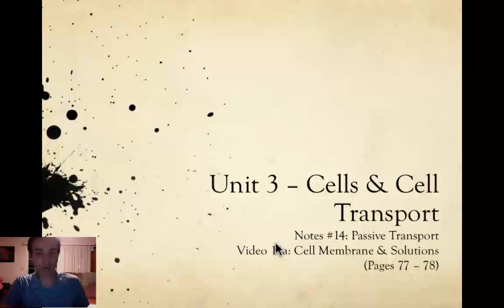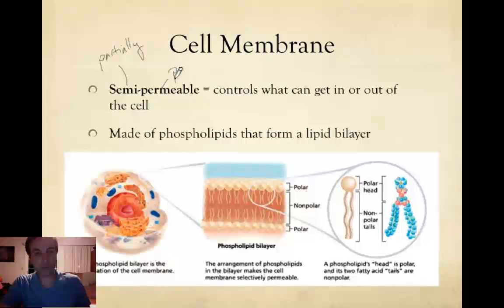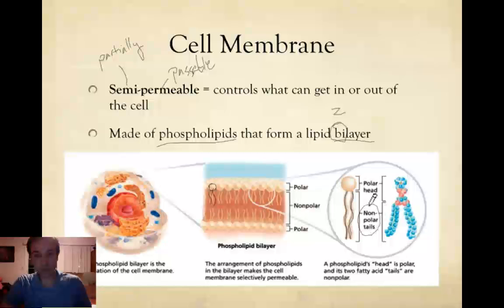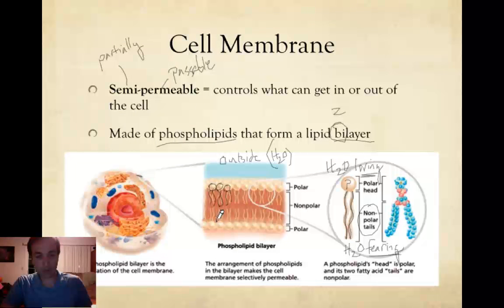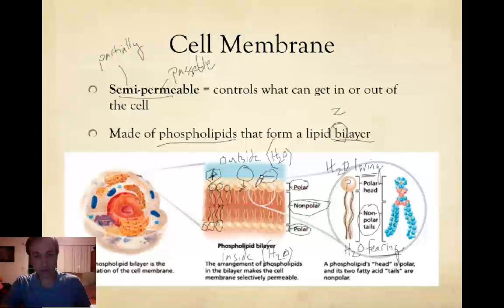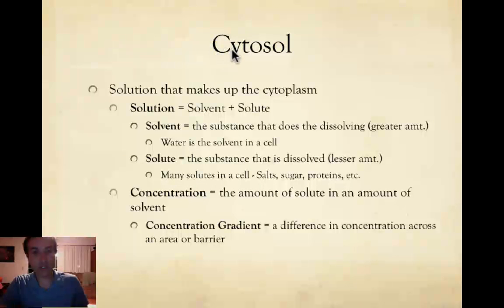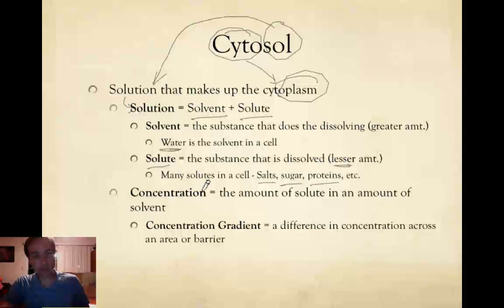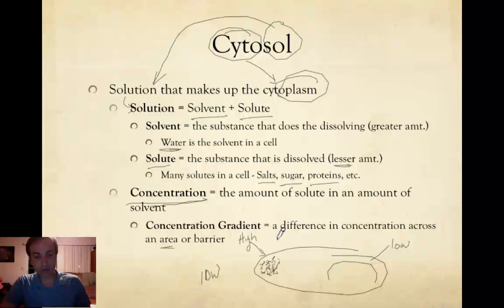Bio Notes 14a: Cell Membrane & Cytosol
Bennett's Science Videos